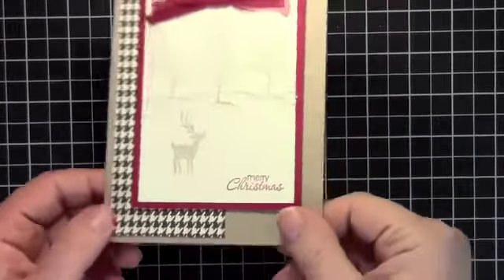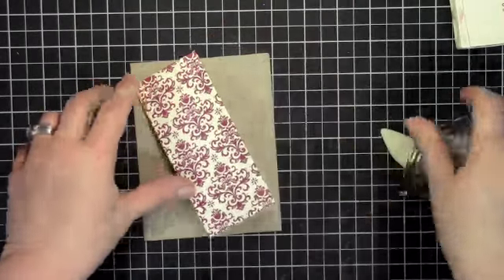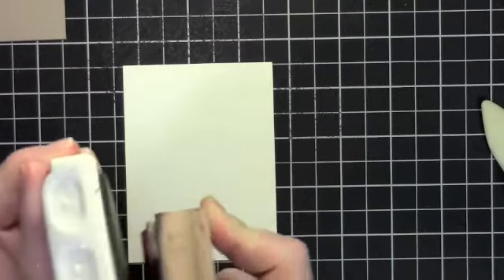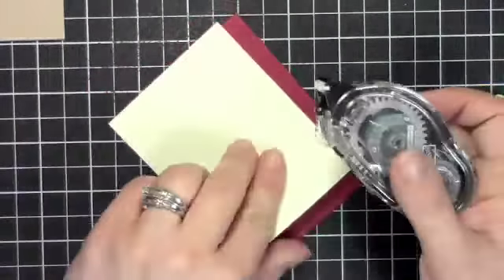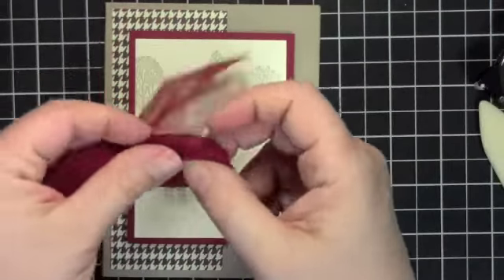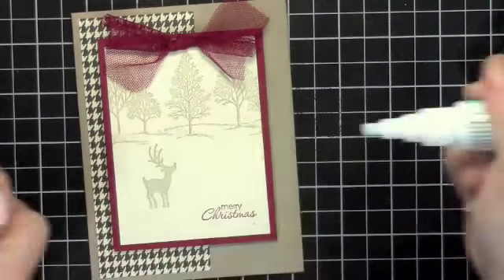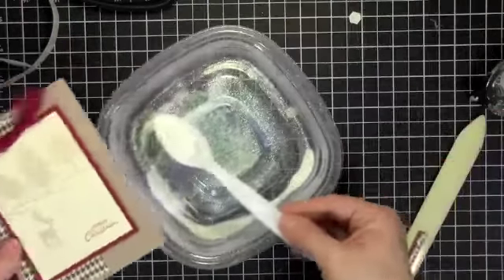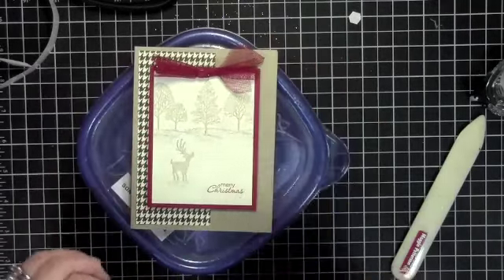Quick & Easy Christmas Card with Joyous Celebration and Lovely as a Tree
Create a fast and easy Christmas Card with the Joyous Celebration and Lovely as a Tree Stamp Sets. Learn how to use Dazzling Diamonds Glitter to bling up your projects.